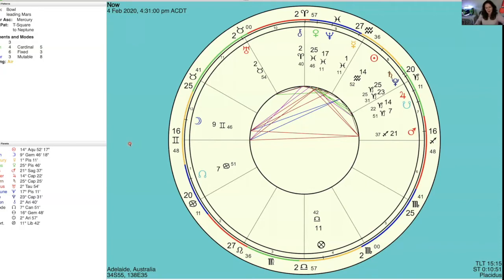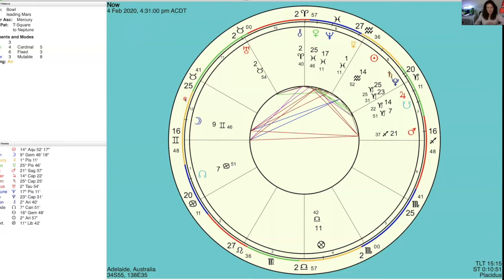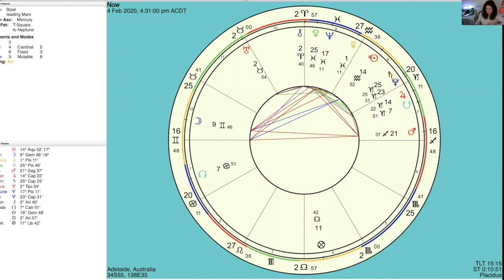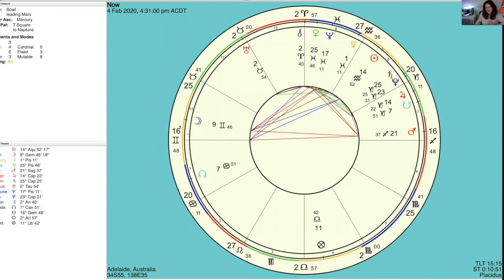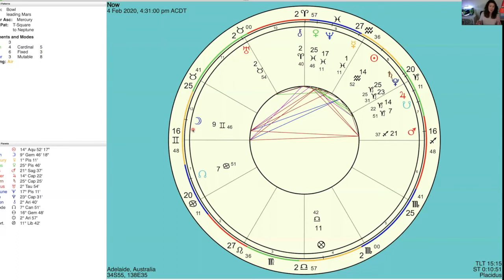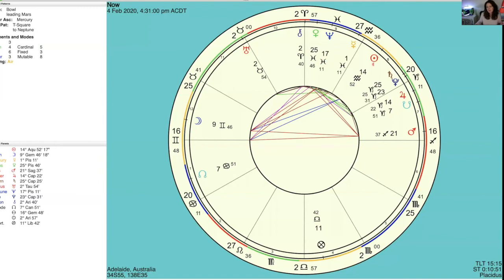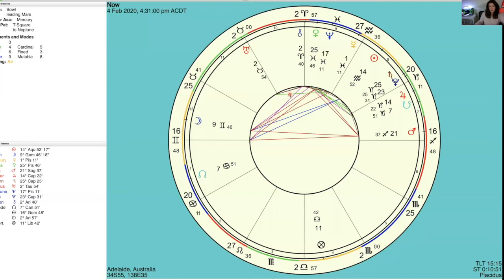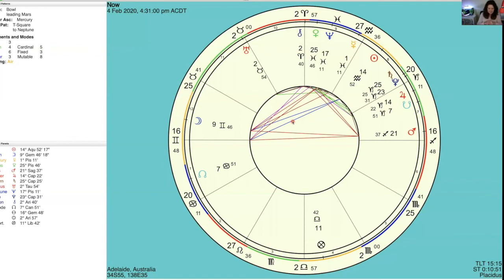Alex's AstroVlog - Astrology For Beginners - Natal Charts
Brand new to astrology? Wondering what all those funky symbols, squiggles and lines are. And how do you even begin to read a natal chart?

Here is a very basic overview of what's involved in a natal chart and what everything means.

Meanwhile, to get your own astrology chart, head over here to Astro.com click on 'My Astro' near the top left and scroll down to 'Create a Horoscope immediately as a guest user'. Then follow the prompts and provide the details required to get your very own natal chart.

Most of all, have fun with it. Astrology is an amazing tool once you get to understand how it all works. It can give you valuable insights into yourself, others and the way you relate to others.

Cover photo by Jeremy Thomas on Unsplash.